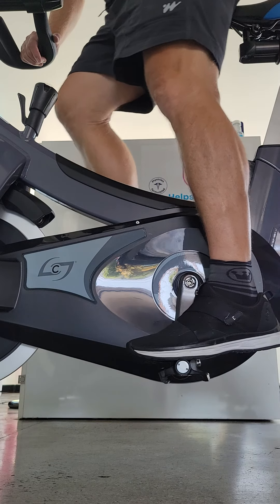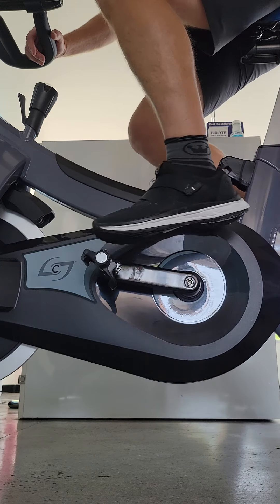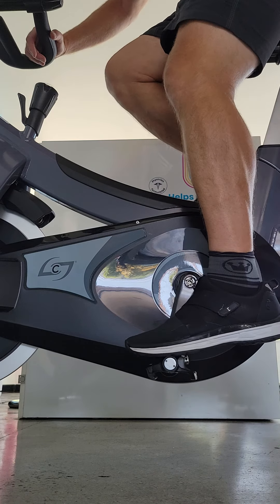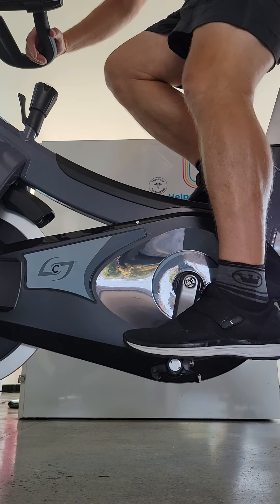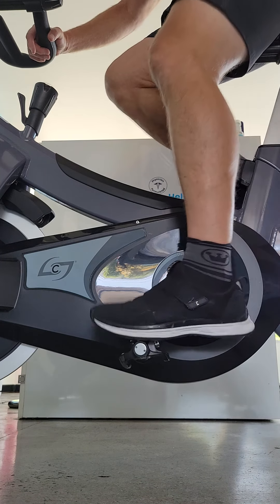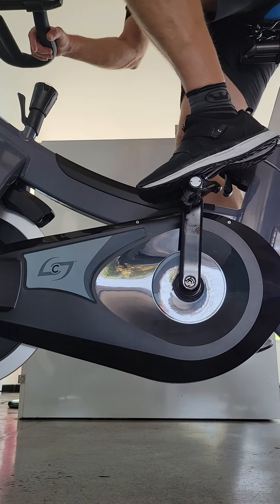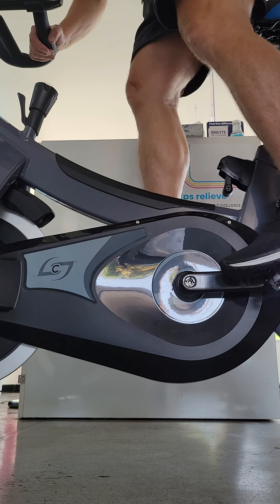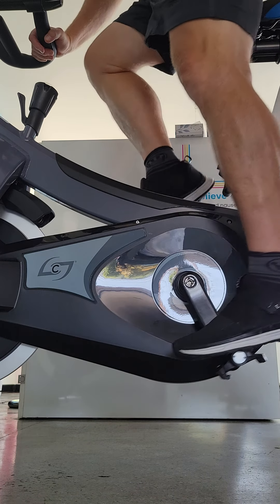Tiem indoor cycling shoe initial reaction part 2